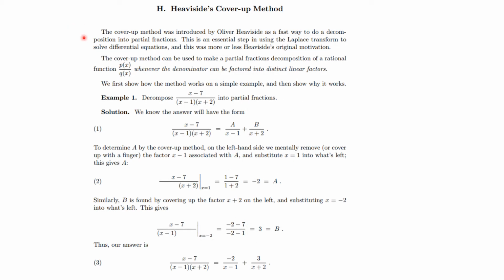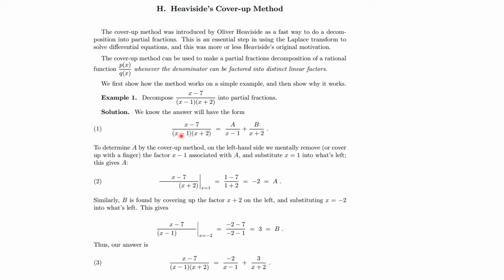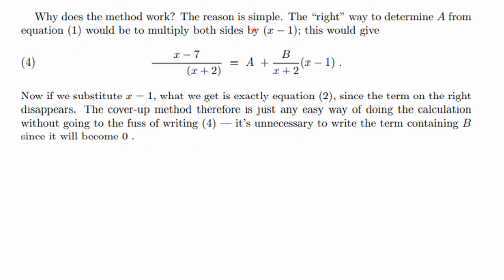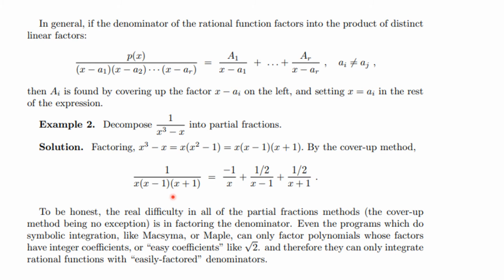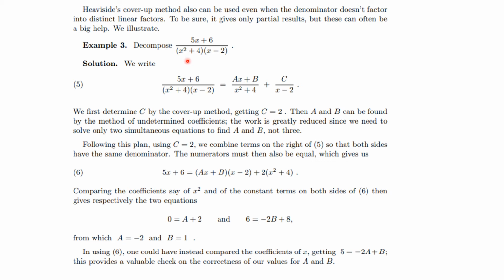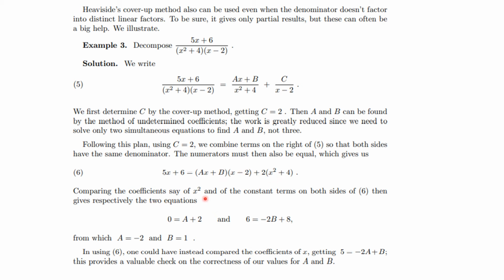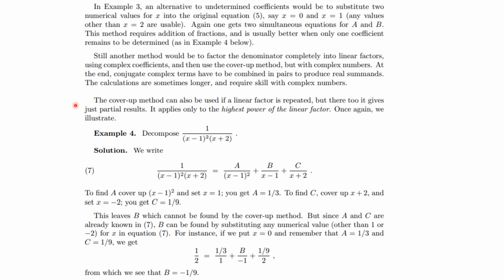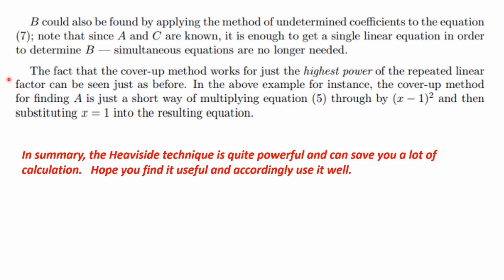2262 Heaviside Cover Up Technique